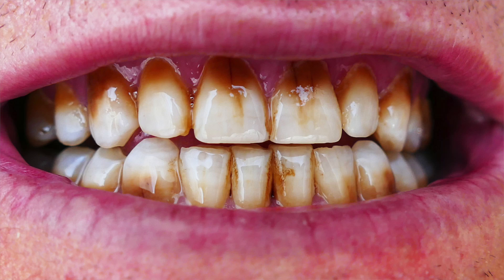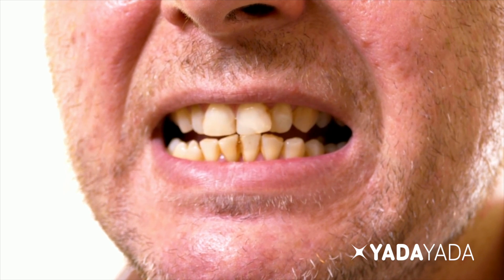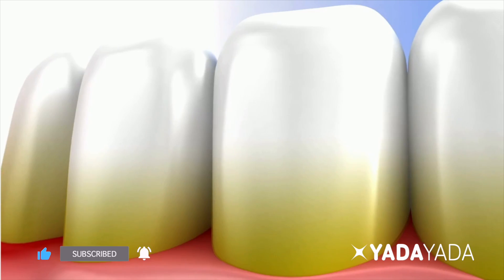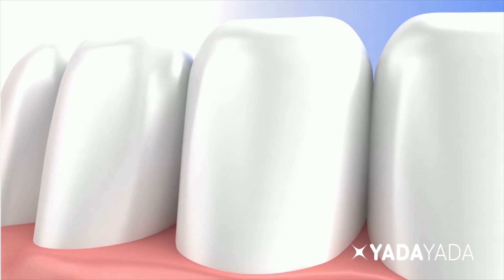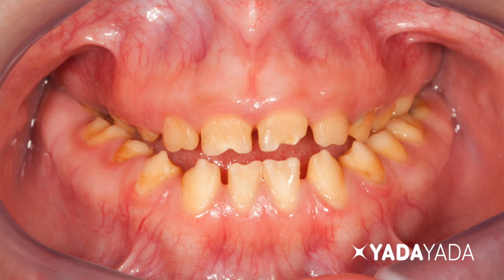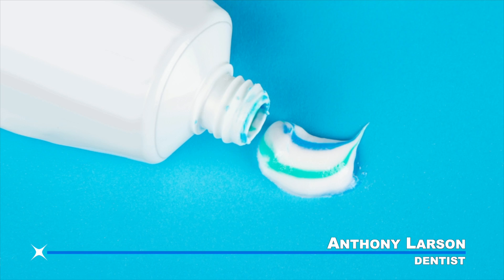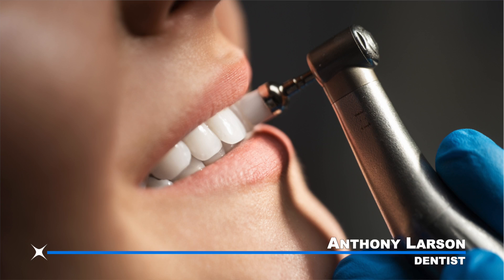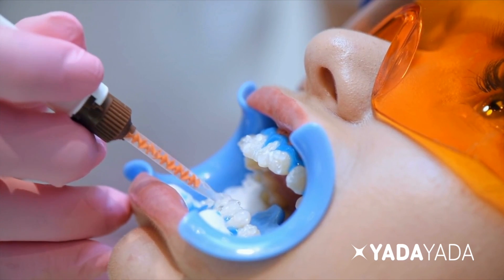Stained teeth or bad genetics? Can you fix discolored teeth?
There are 2 types of tooth discoloration. extrinsic and intrinsic . Anthony Larson DDS with yadayada dental does a great job helping viewers understand what can be fixed and what may not be fixable.

Learn all about the following in this educational dentalvideo

WHAT TYPE OF TOOTH STAING DO YOU HAVE? (0:15)
WHAT IS EXTRINSIC TOOTH STAINING? (0:23)
CAN EXTRINSIC STAINING BE REMOVED? (0:27)
WHAT IS INTRINSIC TOOTH STAINING? (0:46)
WHAT CAN HELP INTRINSIC TOOTH STAINING? (1:13)
WHAT CAUSES OF TOOTH STAINING MAY NOT BE ABLE TO BE FIXED? (1:32)

YADAYADA is a virtual tutorial space for professionals to put their knowledge or "know":